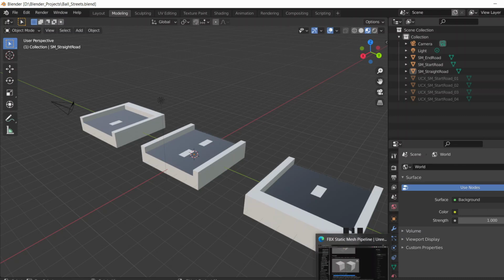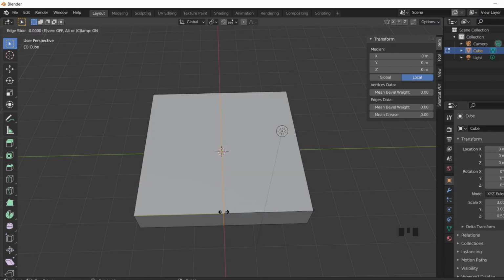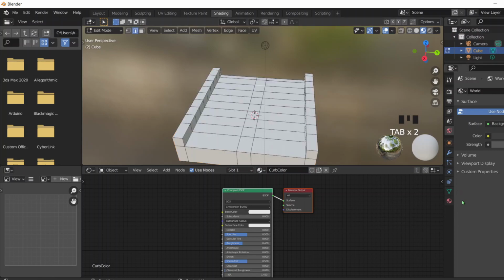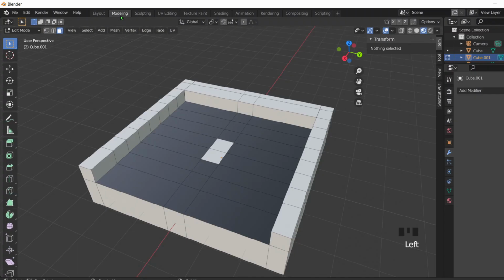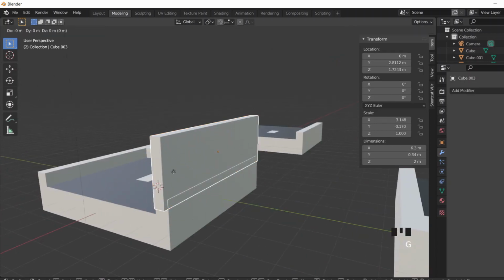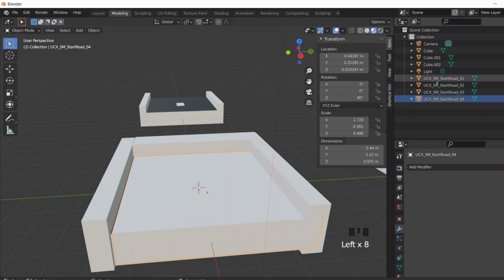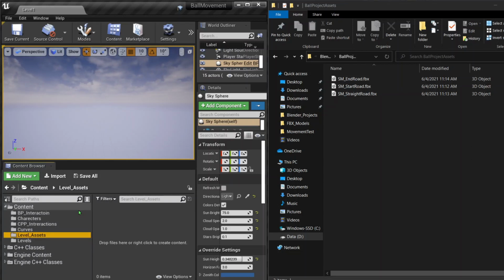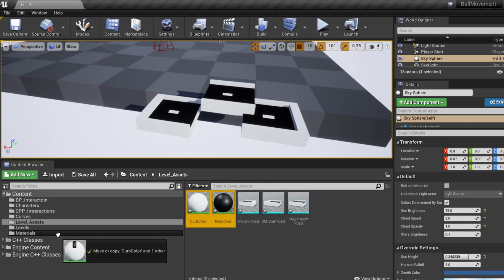Designing A Procedurally Generated Road In Blender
In this video you will learn how to design assets that can then be used to procedurally generate a road. No prior  knowledge in blender is required since we cover everything you need to know from scratch. The main topics we talk about in blender is
1. Modeling our Assets
2. Assigning Materials to our Assets
3. Making our Assets More suitable for game engines such as UE4
4. Creating Custom Collisions for our Assets
5. Exporting our Assets.

Useful Links:
Unreal Engine documentation page about exporting assets in blender:

Link to shortcuts you need to know in blender
0:00 Intro
1:03 Basic Intro to Blender Shortcuts
1:57 Modeling our Road.
5:41 Adding Materials to our Road
8:22 Modeling and Adding Materials (Quick)
9:57 Getting our Roads "Game Ready"
11:04 Adding Custom Collisions to our Road
15:01 Collisions naming convention
17:25 Exporting our Roads to Unreal Engine.
21:58 Bloopers